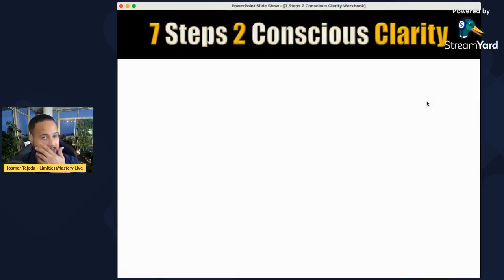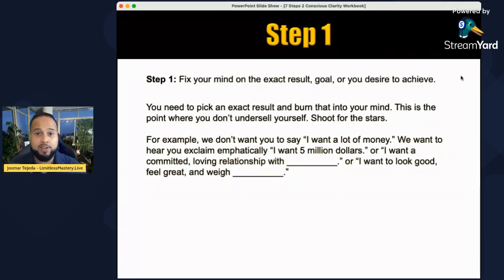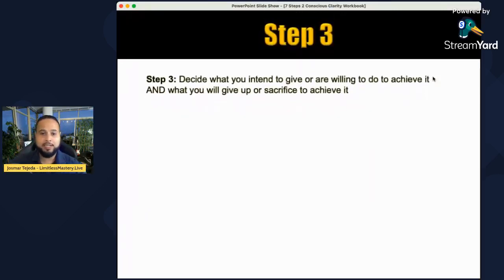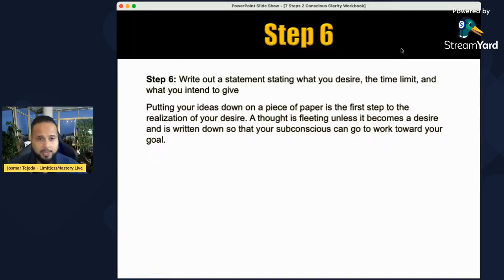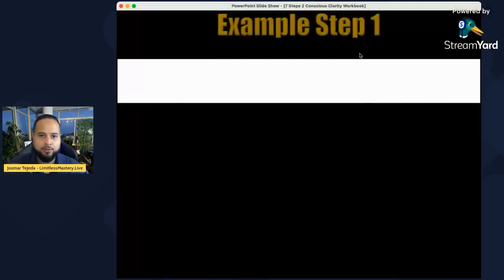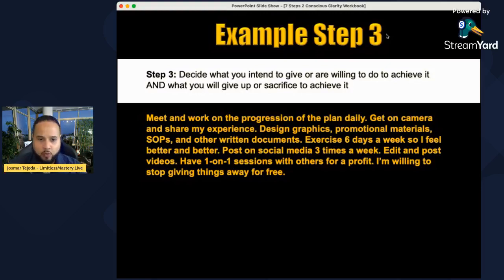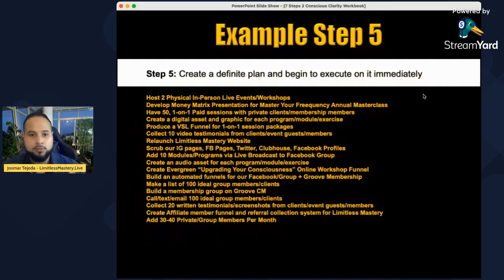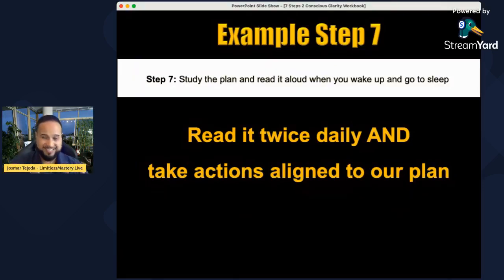7 Steps 2 Conscious Authority with JT